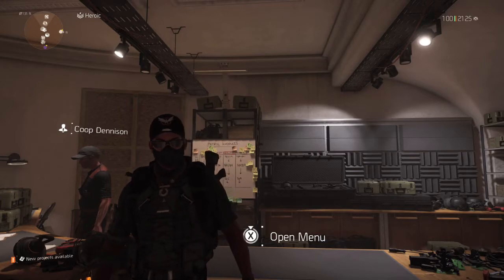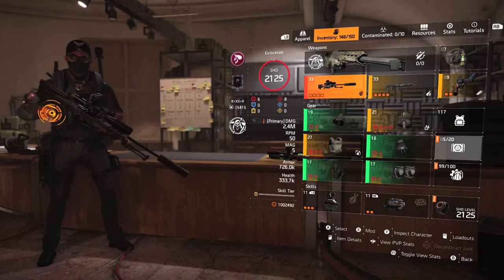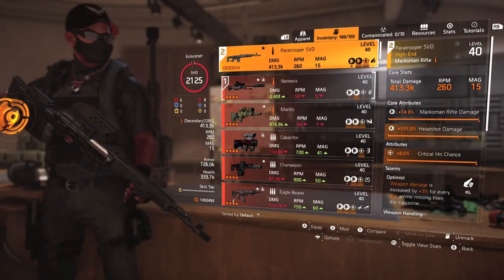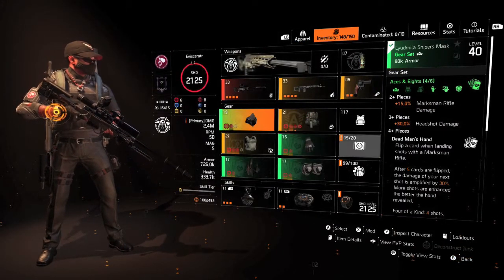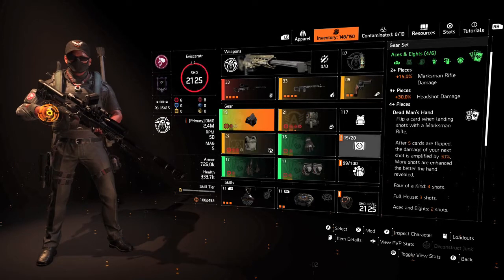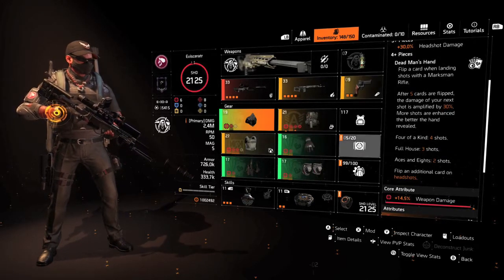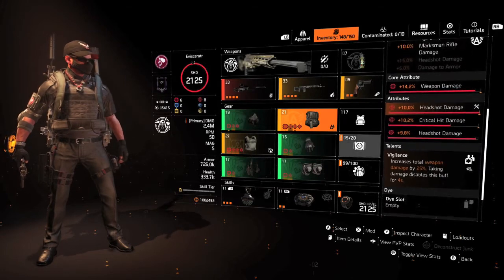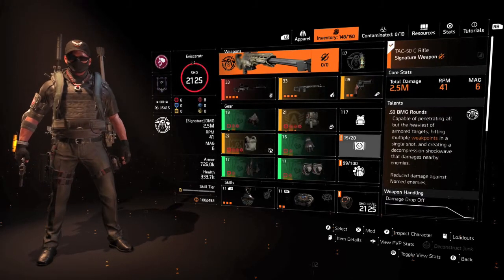Division 2 Headshot Build - 310% Headshot Damage. Bonus DH Raid headshot build!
Sniper headshot build with 310% headshot damage

Nemisis - 2.4M Weapon Dmg - Electromagnetic Accelerator
Paratrooper SVD - 413.3K Weapon Dmg - Optimist
Orbit - Perfect Finisher
Aces & Eights 4piece - Dead Man's Hand
     2+ Pieces - 15% Marksman Rifle Damage
     3+ Pieces - 30% Headshot Damage
Walker % Harris Chestpiece - 5% Weapon Dmg - Chainkiller
Araldi Holdings backpack - 1Piece - 10% Marksman Rifle Dmg - Vigilance

Raid Headshot build 9:30

The Ravenous  - 293.1K Weapon Dmg - Geri and Freki
Douglas and Harding (D&H) Mask
      Punch Drunk - 20% Pistol Dmg - 20% Headshot Dmg
Providence Defense Chestpiece - 1 Piece - 15% Headshot Dmg
      The Sacrifice - Perfect Glass Canon - 30% Amplified Dmg
Dodge City Holster Holster - Quick Draw
Overlord Armaments Kneepads
      Fox's Prayer - 8% Dmg to targets out of cover
Petrov Defense Gloves
      Contractor's Gloves - 8% Dmg to Armor
Providence Defense Backpack  - 2 Piece - 10% Critical Hit Chance
      The Gift - 25% Weapon Dmg

Make sure your SHD watch is at 1000!!!